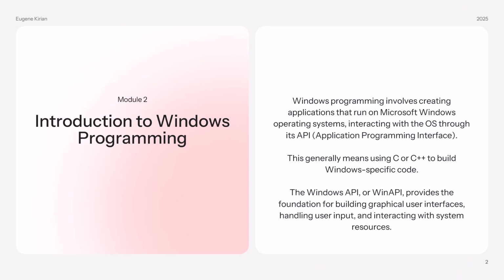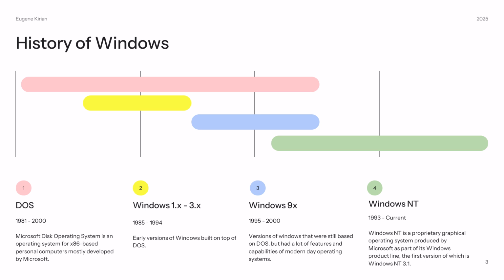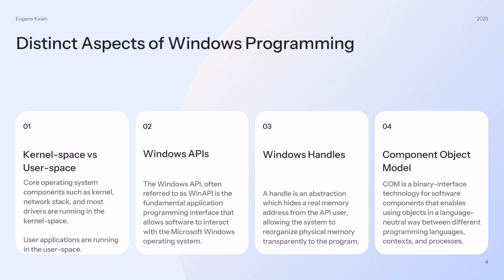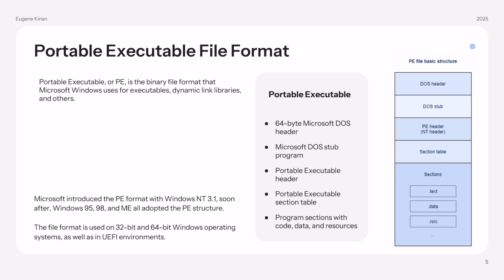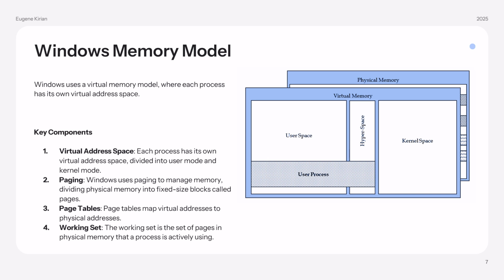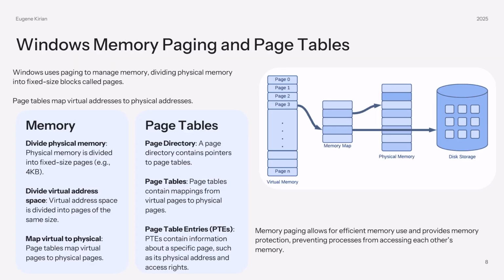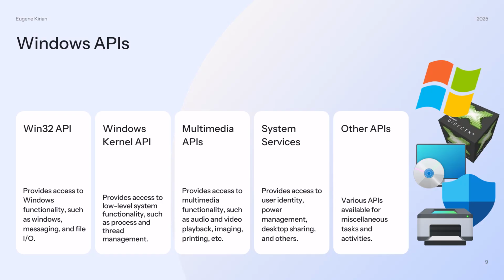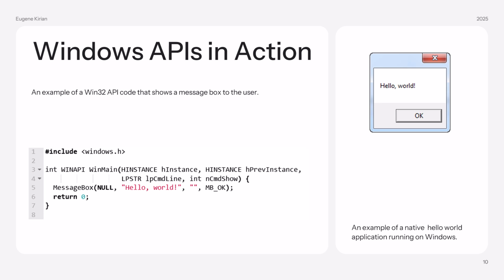02. Introduction to Reverse Engineering: Windows Programming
Introduction to Software Reverse Engineering: Windows Programming

Today, we're going to talk about the basics of Windows programming so that you are aware of the  important parts of the Windows operating system and how they affect programming for the platform.

This module covers subjects such as Portable Executable file format, Windows memory model and its features, and we will peek into different Windows APIs.

Time stamps:
00:00 Introduction to Software Reverse Engineering
00:26 Windows Programming
01:04 History of Windows
02:08 Distinct Aspects of Windows Programming
03:10 Portable Executable File Format
04:06 Windows Loader
04:55 Windows Memory Model
05:53 Windows Memory Paging and Page Tables
06:56 Windows APIs
07:48 Windows APIs in Action
08:28 What’s in this course?
09:09 Software Reverse Engineering Book
09:50 Thank you!